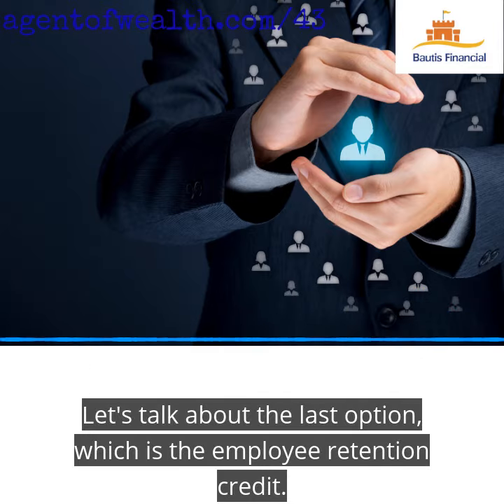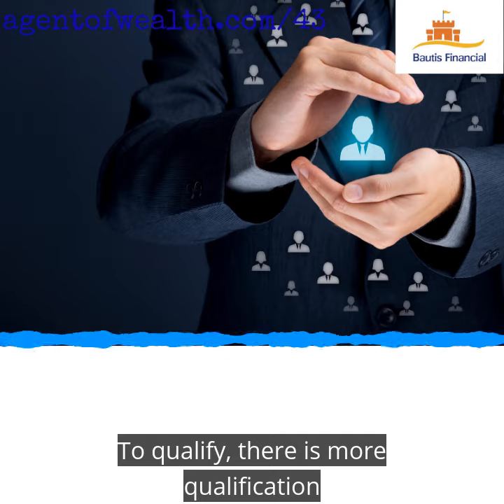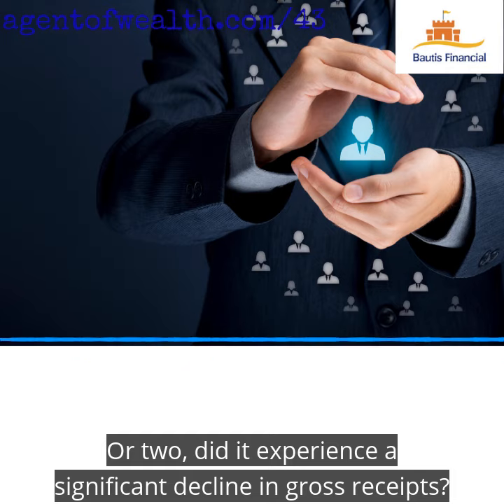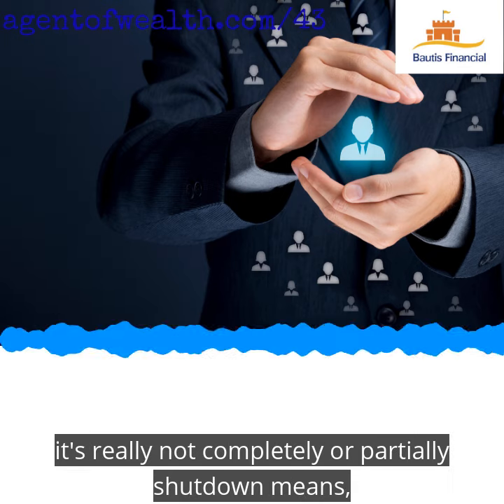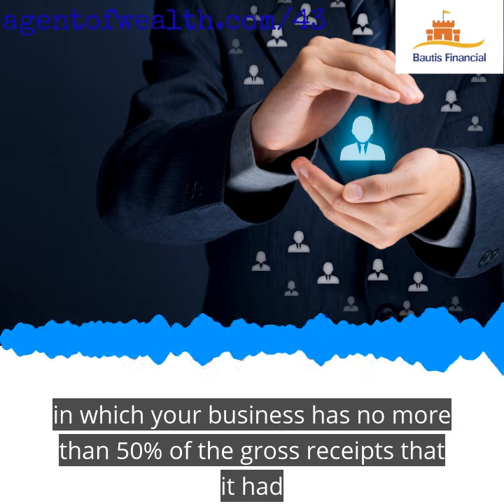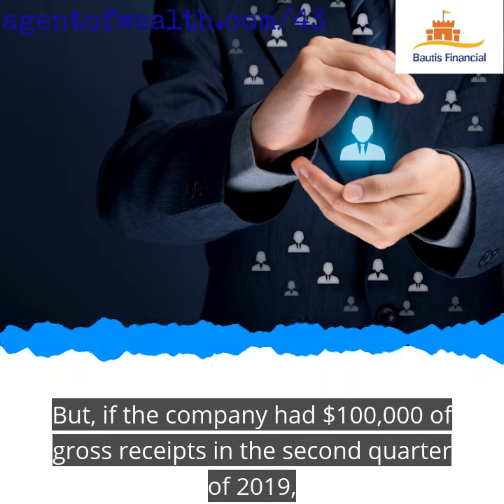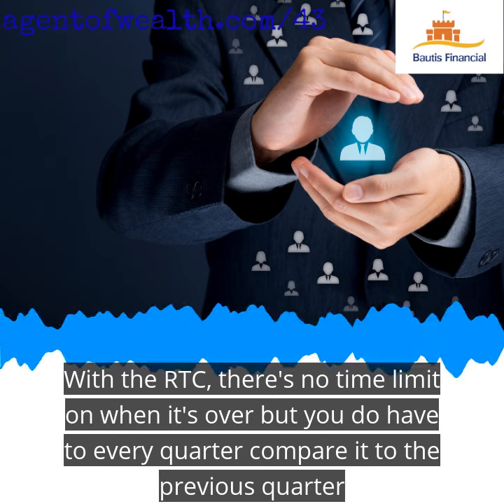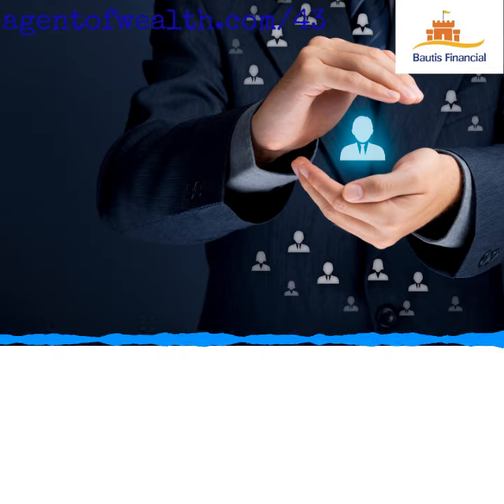Employee Retention Credit Qualifications - A Clip from Episode 43 of the Agent of Wealth Podcast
A clip from Episode 43 of the Agent of Wealth Podcast where we discuss small business relief of the CARES Act. You can listen to the full episode at:

Marc Bautis talks about how the recently passed CARES Act and how it applies to Small businesses.  On our last episode we discussed the provisions of the bill that applied to individuals.